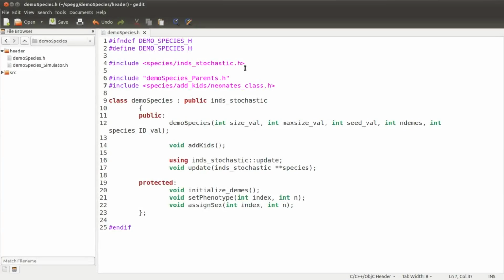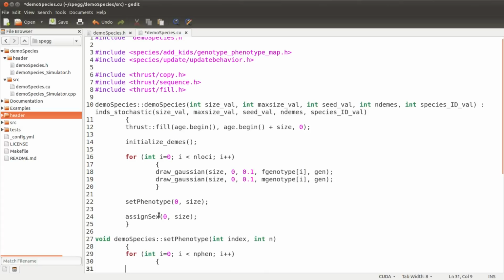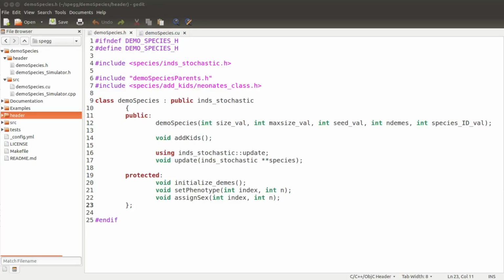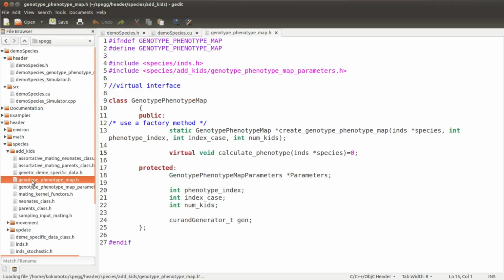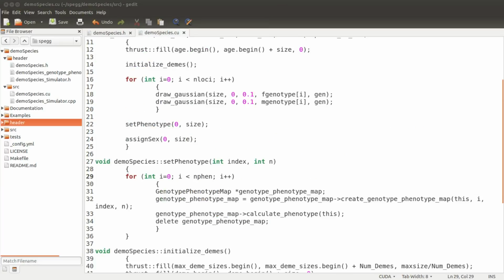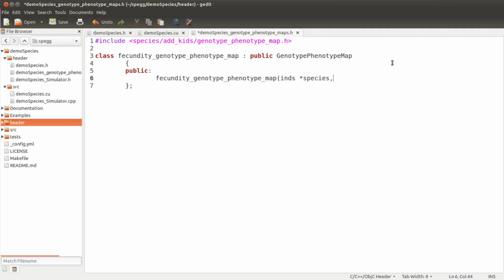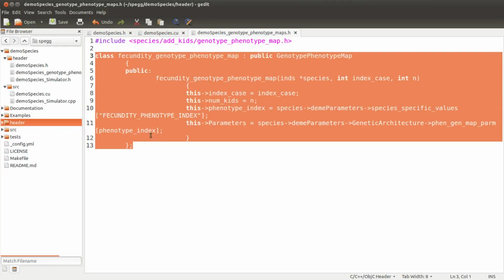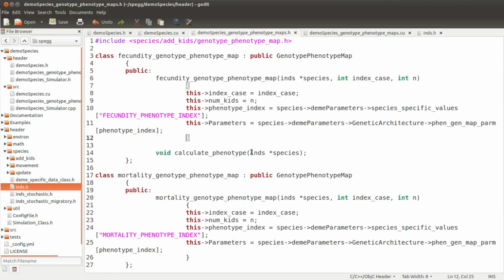SPEGG Demo Video3